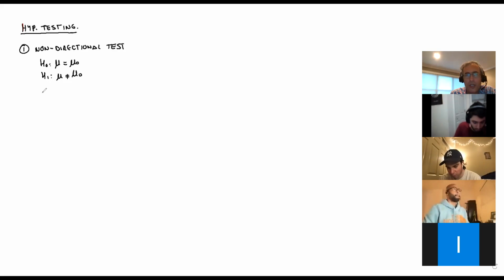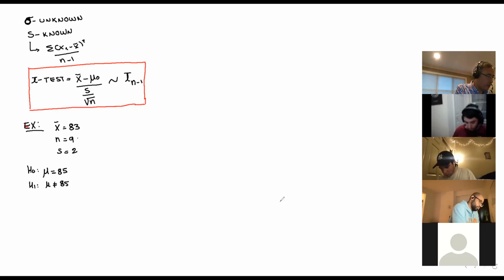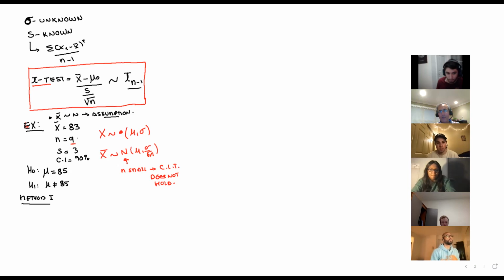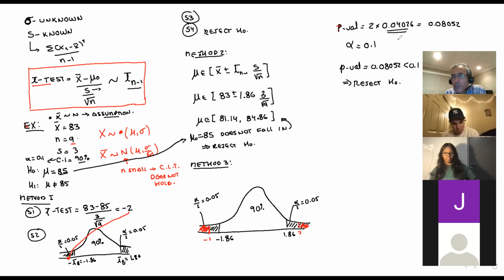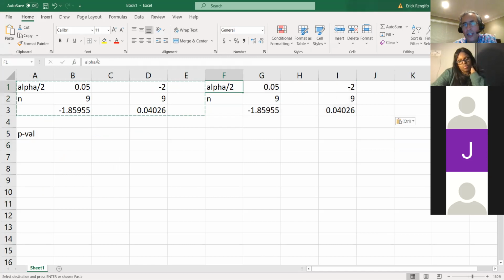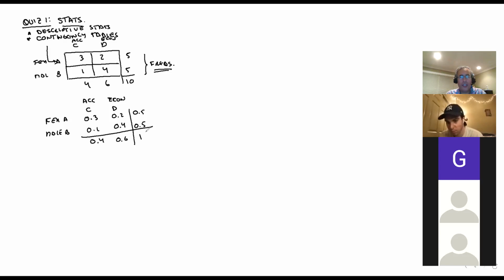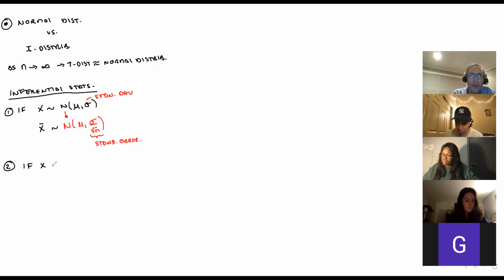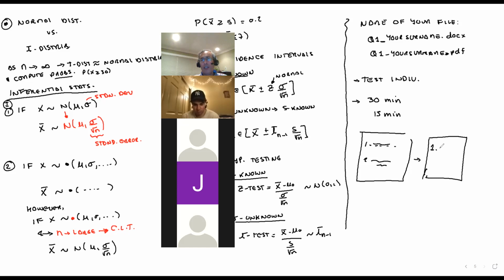Financial Econometrics: fifth class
Hypotheses testing